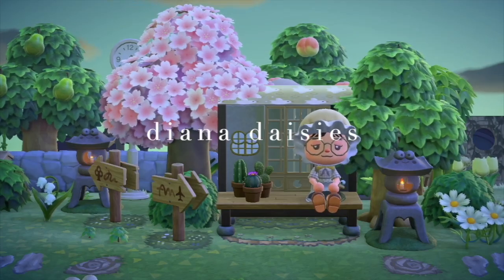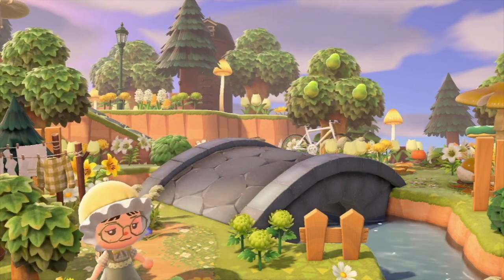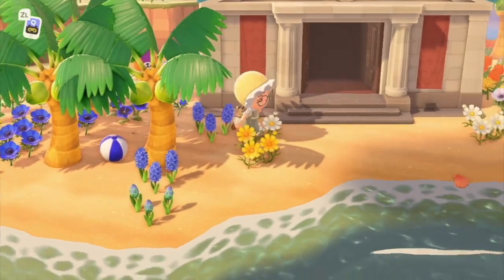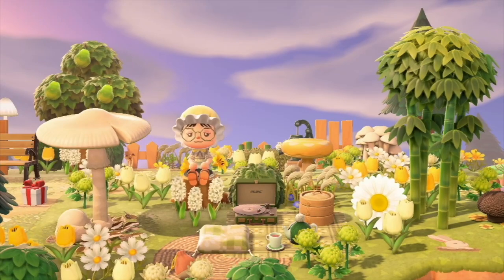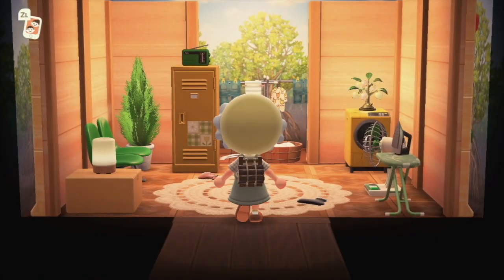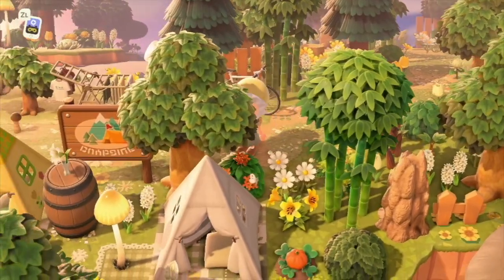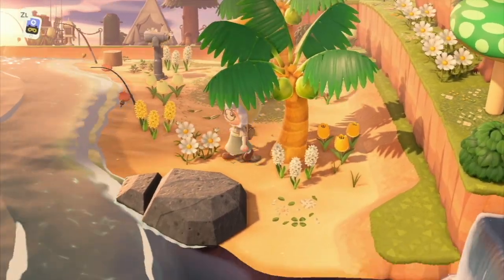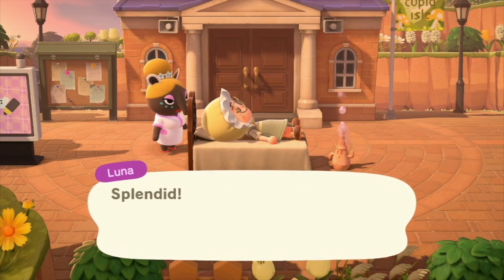BEAUTIFUL, SPRINGCORE Island Tour! | Animal Crossing: New Horizons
hello friends! today we will be dreaming of a whimsical, magical springcore forest that will inspire you all! whether it be decorating, landscaping, or terraforming- i hope you enjoy it with me :)

➳ codes to be updated soon!
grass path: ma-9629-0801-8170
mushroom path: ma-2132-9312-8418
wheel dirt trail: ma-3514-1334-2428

➳ music